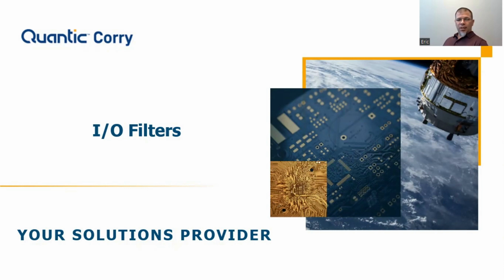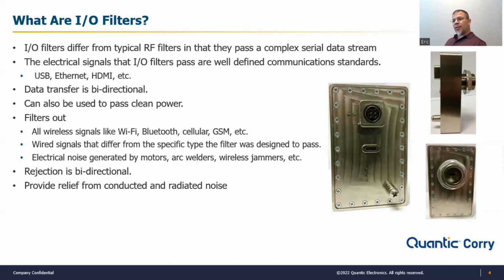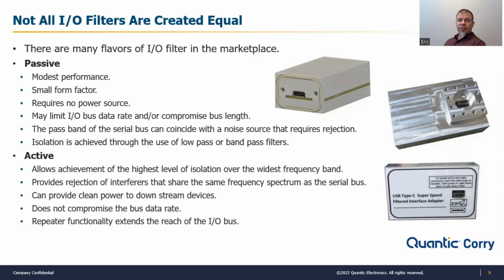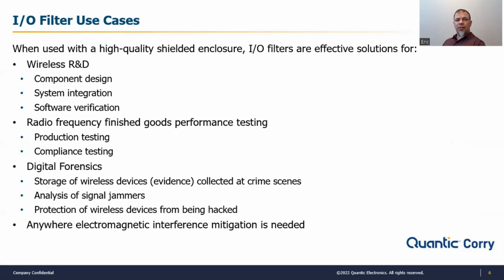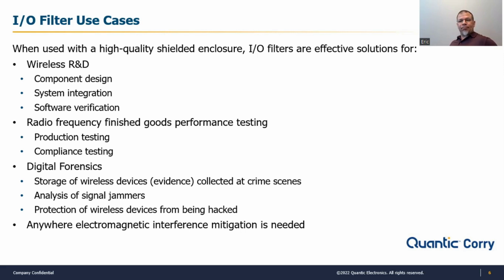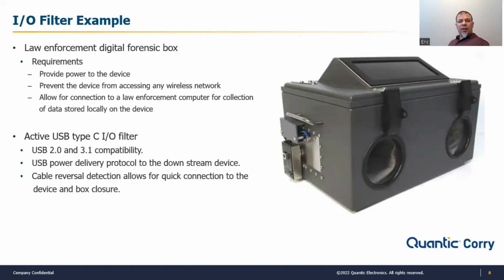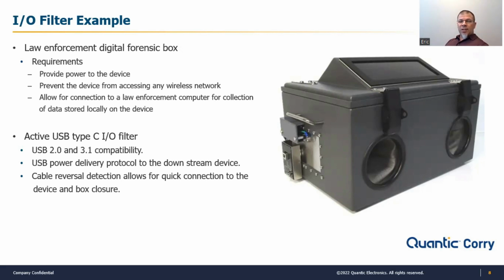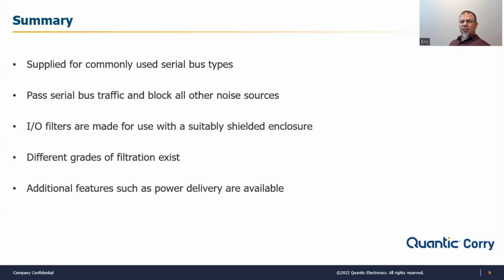Quantic Corry Tech Talk: I/O Filters Overview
Watch this recording of our recent webinar in which Quantic Corry's Senior Engineer Eric Zacherl defines I/O filters and shares examples of different types and applications.